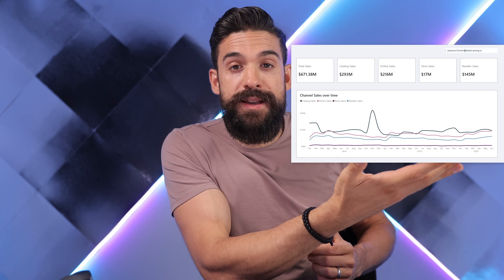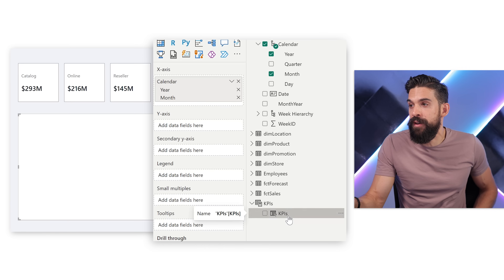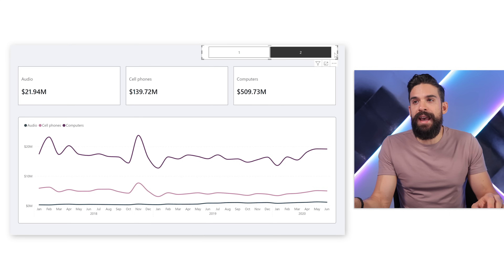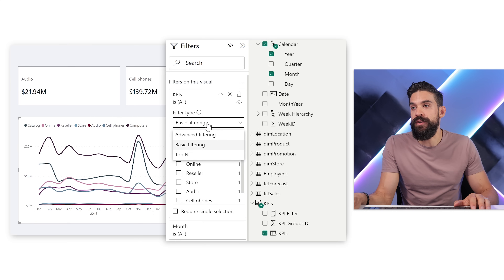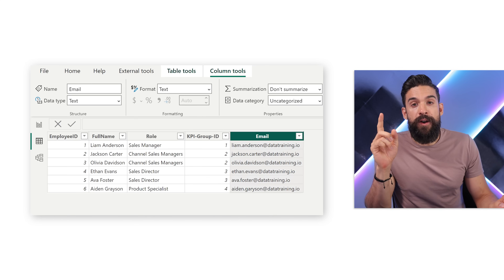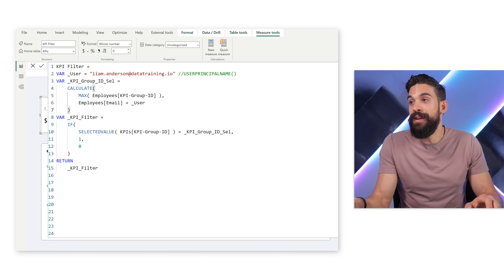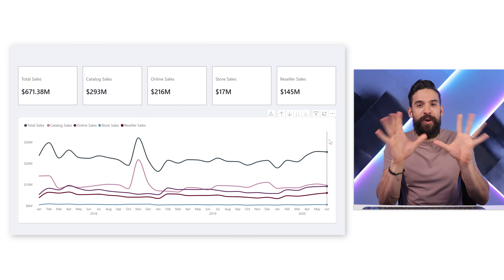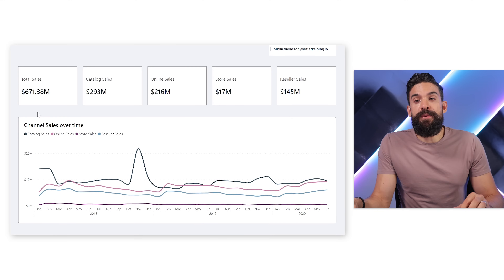Automatically select KPIs based on the USER | Mastering UX in Power BI Report Design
In this video I will show you how to automatically select the KPIs based on the report user. UX of the Power BI Reports can make or break the report. Time to master it. Learn with me how to automatically show different KPIs based on the user.

⏱️ TIMESTAMPS ⏱️
00:00 Intro
01:24 Creating Fields Parameters
02:40 KPI category groups
05:00 KPI Filter
08:06 Visualizations Setup
09:34 Assign Users to Groups
15:15 Add Report Viewer Name
16:51 Report refinement
19:42 End